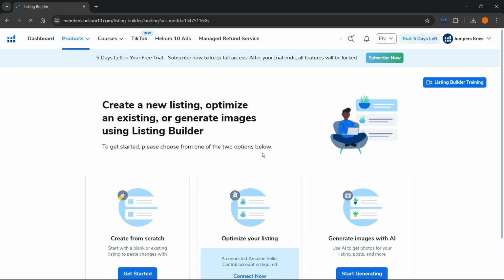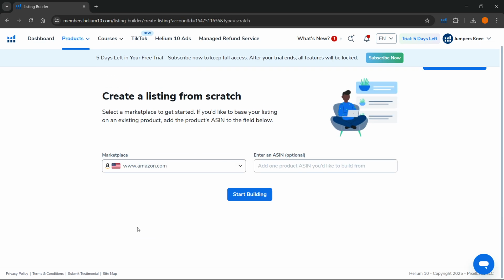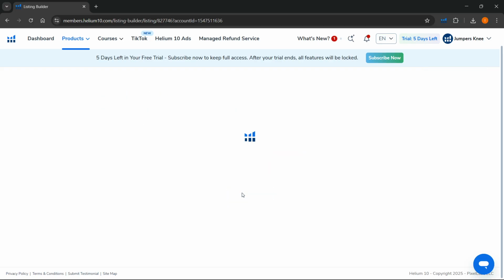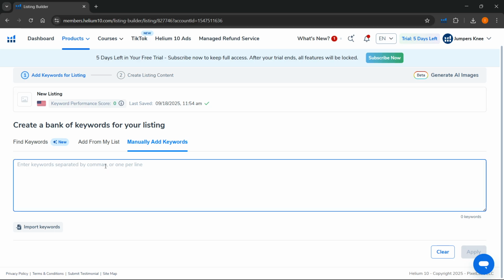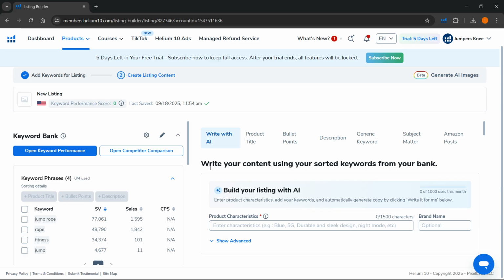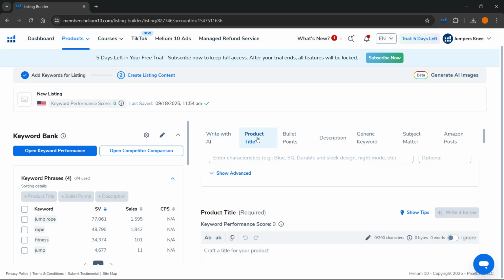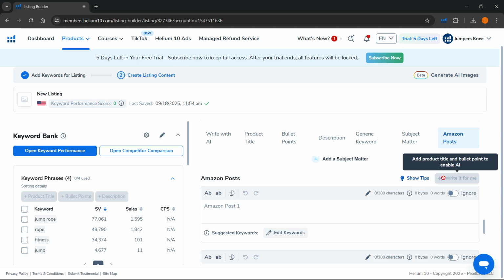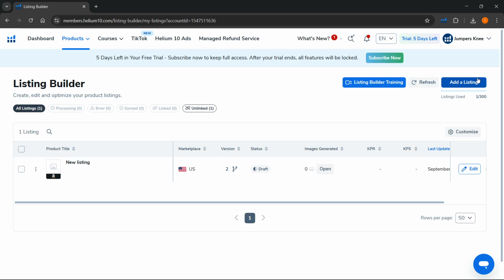How To CREATE LISTING On Helium 10 (QUICK GUIDE) 2026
In this video, I'll show you how to create a listing on Helium 10. This is a full guide on how to set up, optimize, and publish your Amazon product listing step by step in 2026. In case you've been trying to learn how to create a listing on Helium 10, this is the video you need to see!